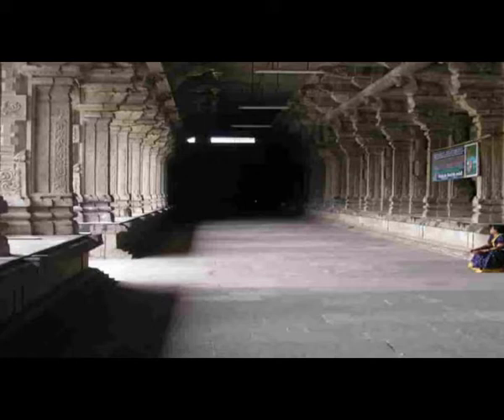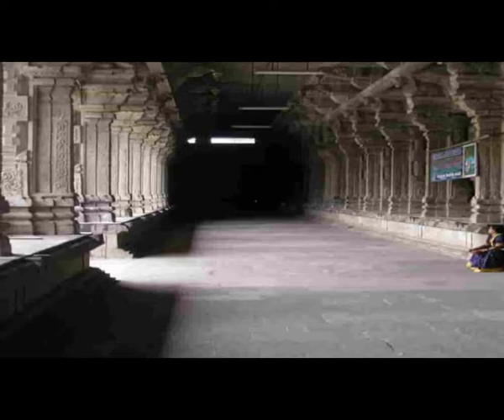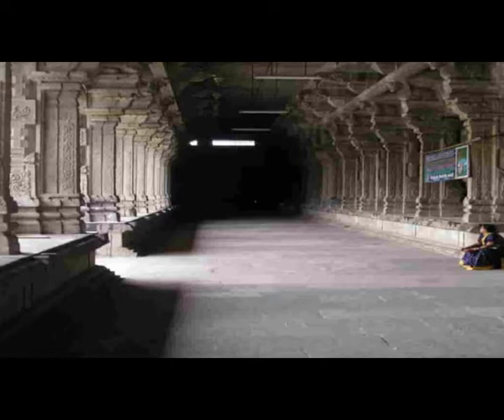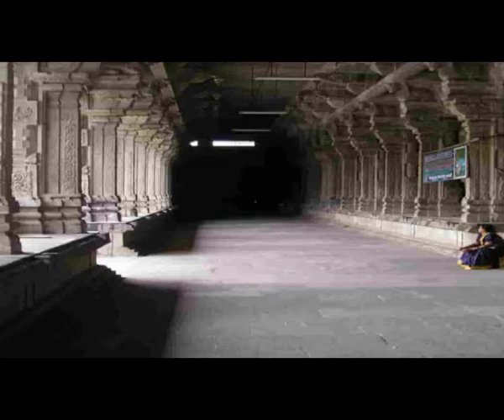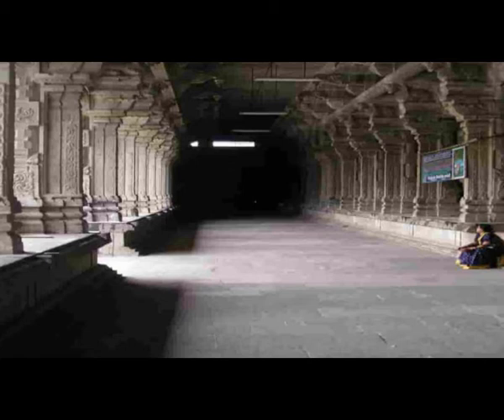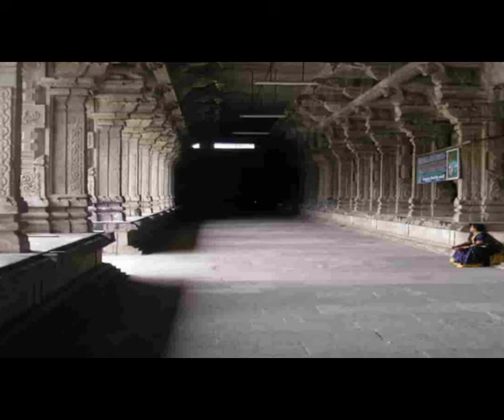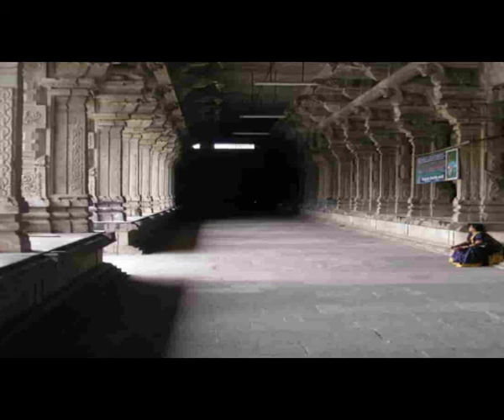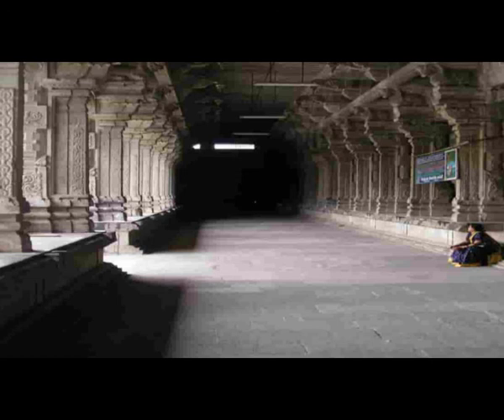Kanchipuram-Ekaambareswarar Temple Introduction